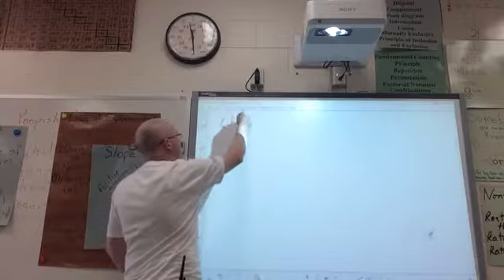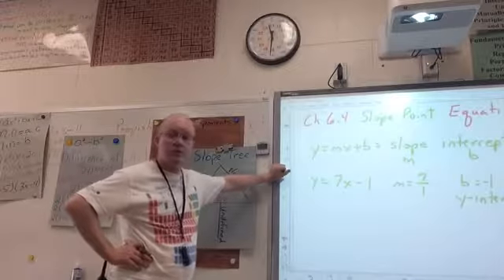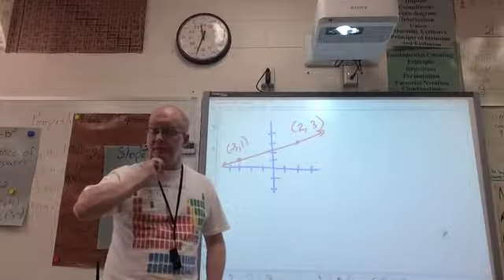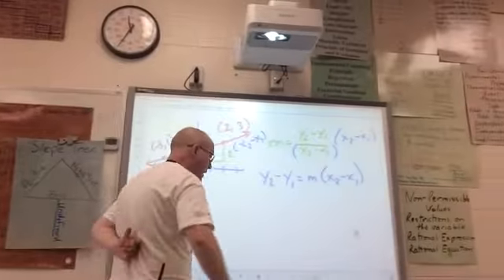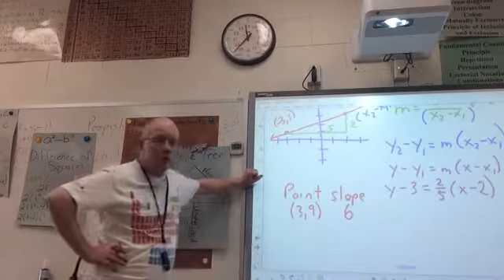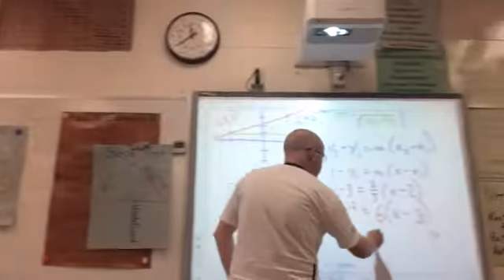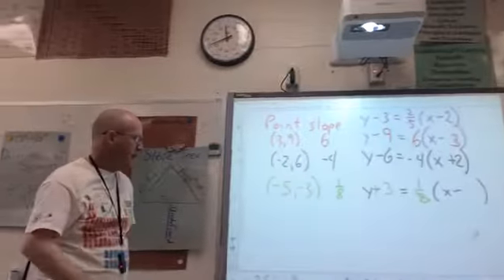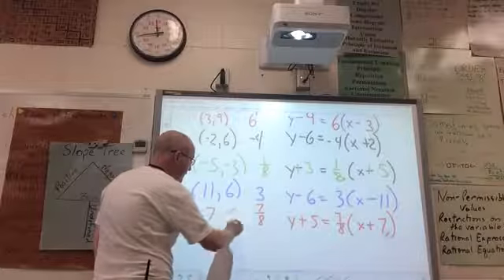Math 10-c ch 6.5 part 1 slope point form